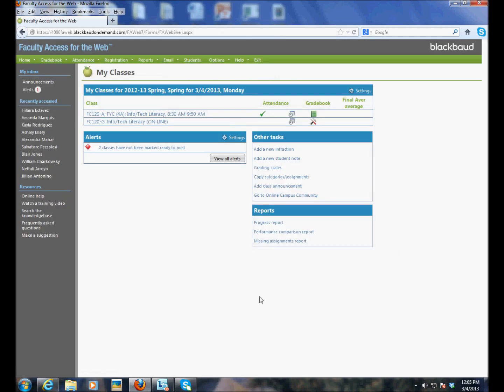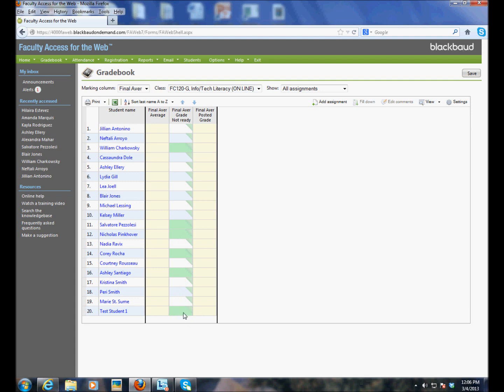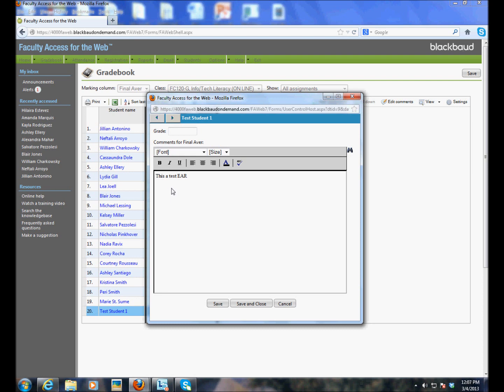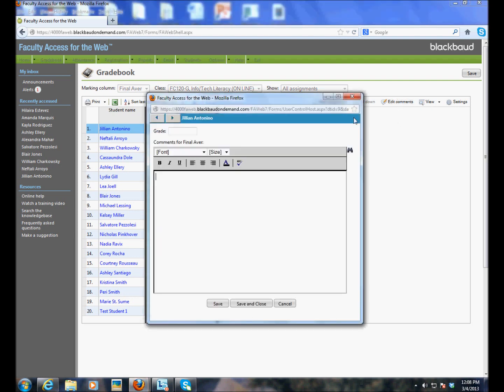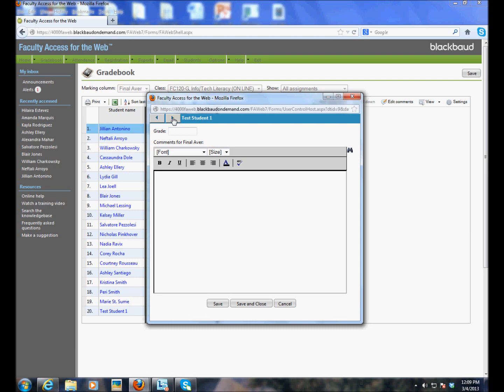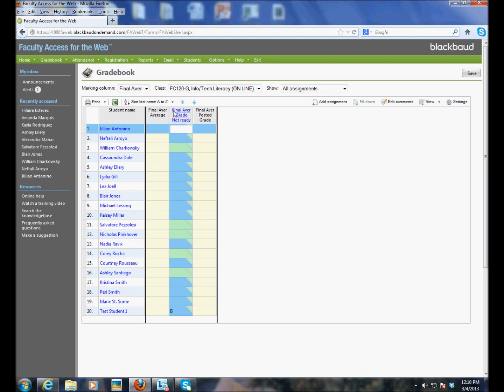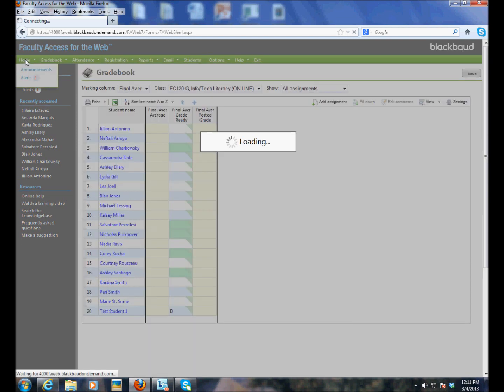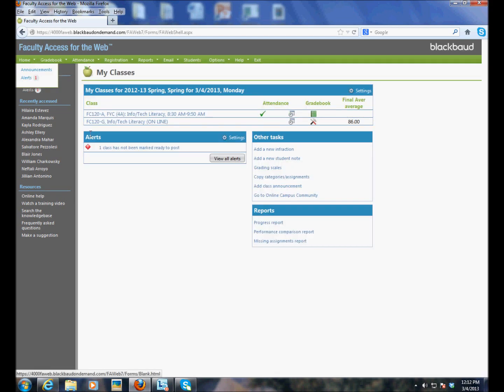Faculty Portal - Entering Grades 3-4-13